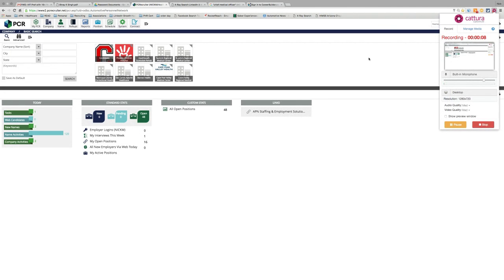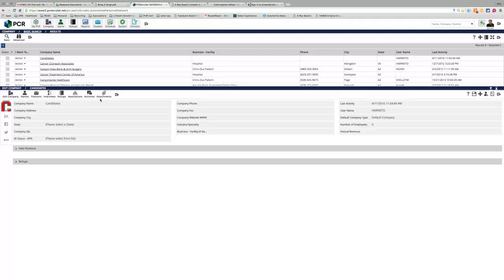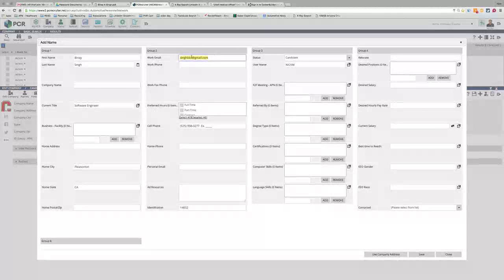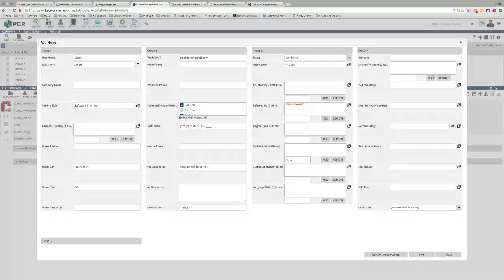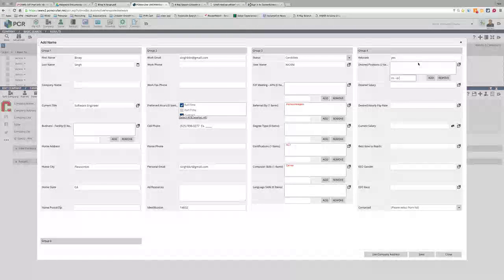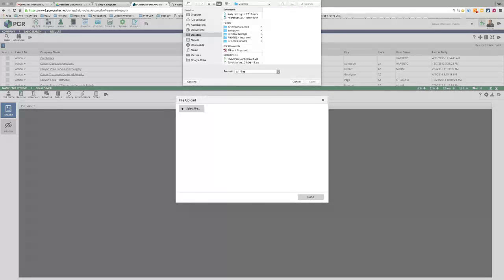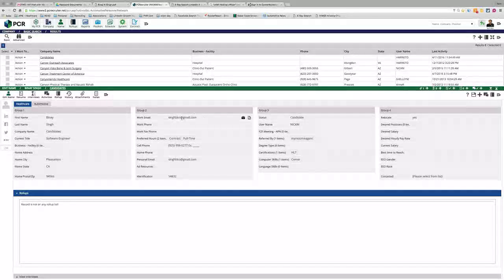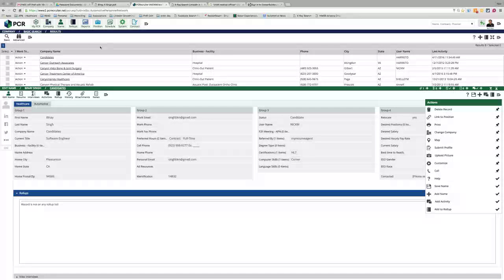Adding Candidate, Emailing and Linking to Position